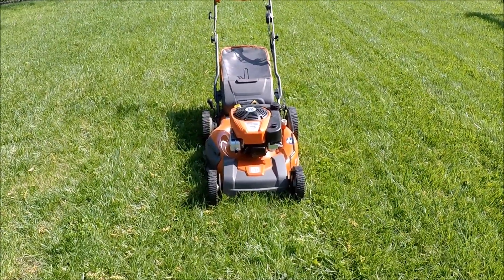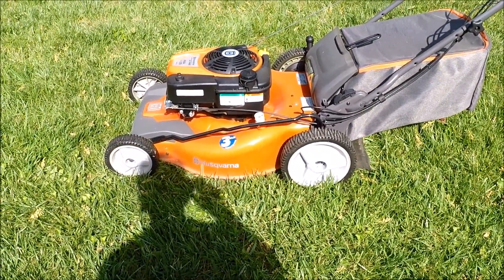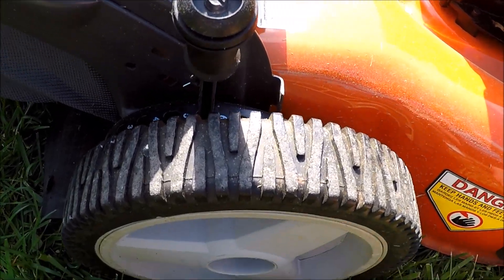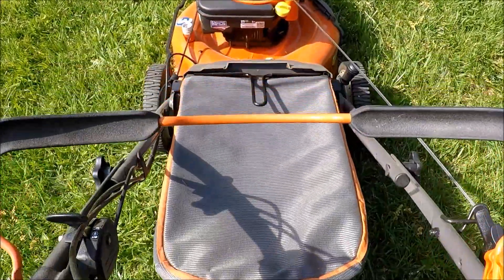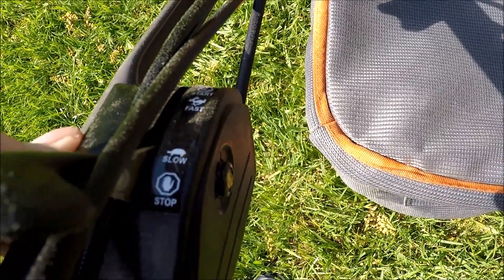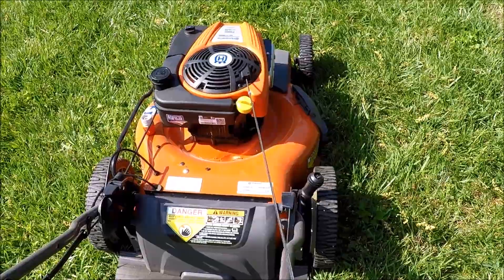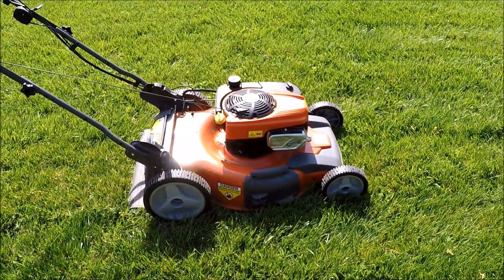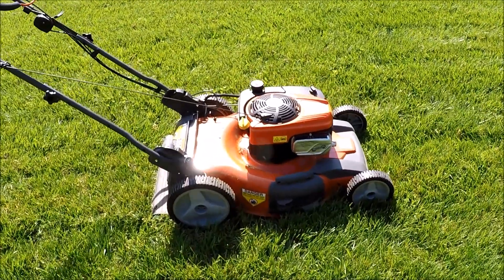Husqvarna Model HU775BBC 7.75 B & S Engine - Final Look & Start Before New Home - August 10, 2018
This is a Husqvarna Model HU775BBC that I got in January of 2017 a moving sale off our local Craigslist.  Really nice lawn mower and great engine just have not been using it so going to pass it on to a new owner. It is a 22 inch cut has the blade engagement feature on it as well as a real throttle.  Came with the rear grass catcher, owners manual and side chute.  Just the final look and start of a really nice lawn mower this video was created in April of 2018.